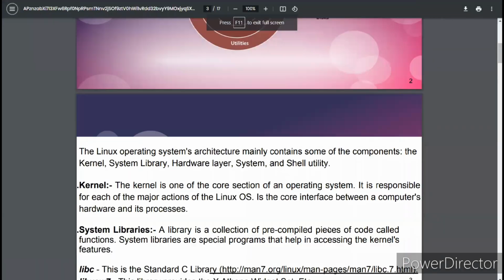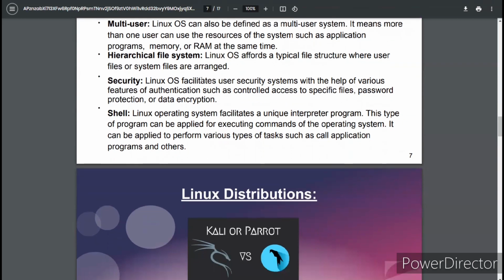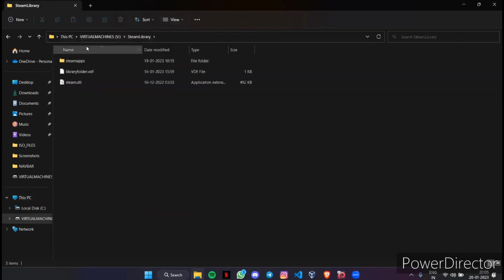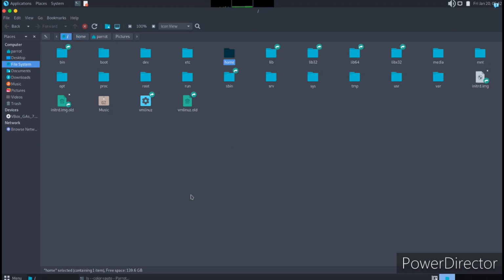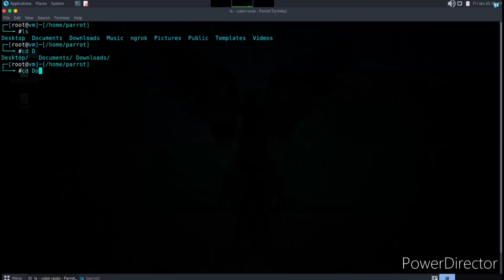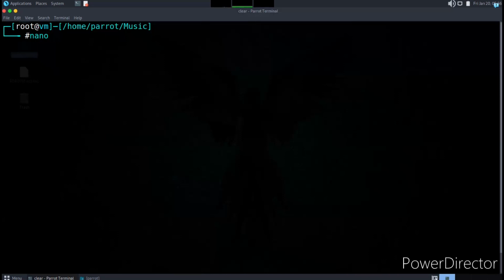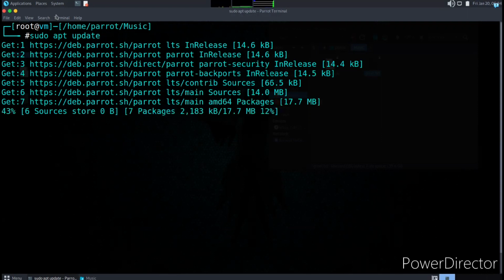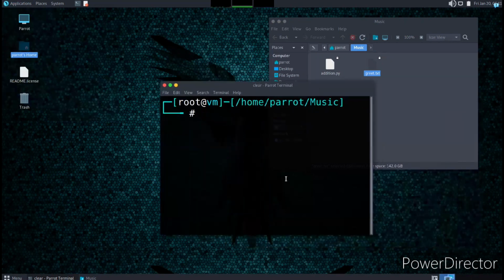BASICS OF LINUX AND IT'S COMMANDS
IN THIS TUTORIAL YOU WILL GET TO KNOW ABOUT WHAT IS LINUX AND SOME OF IT'S BASIC SHELL COMMANDS.